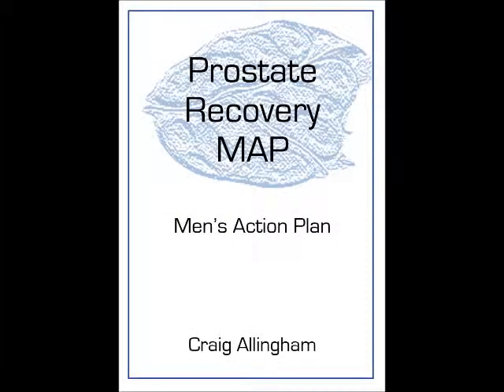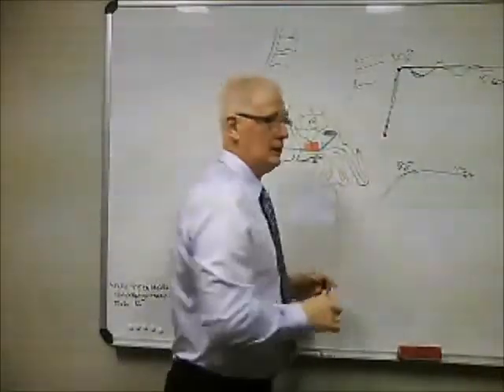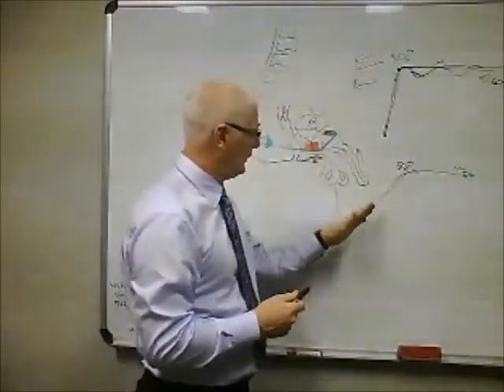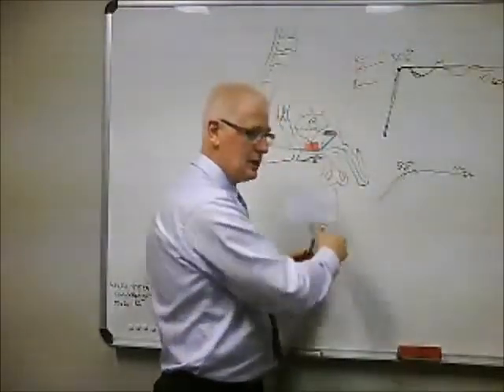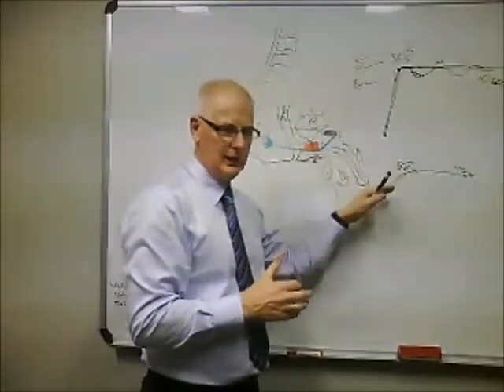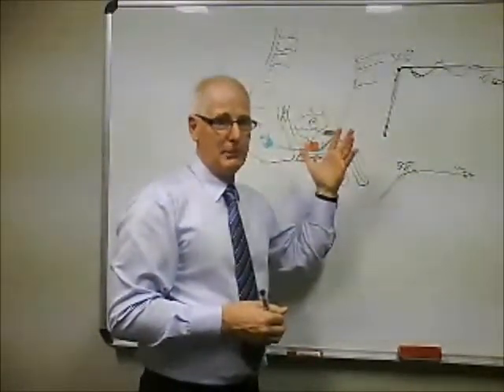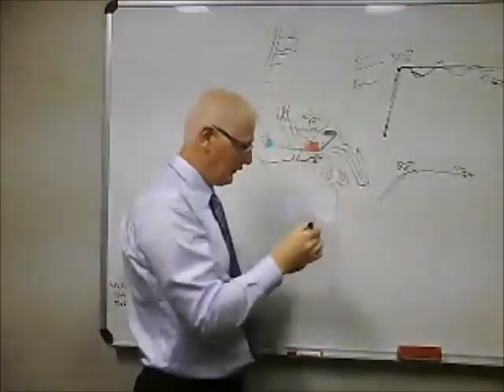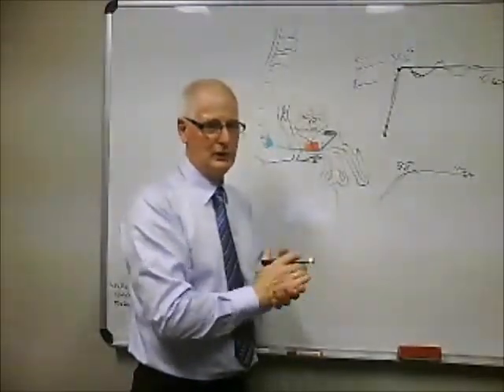Prostate Recovery MAP Urge Control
Part of the Prostate Recovery MAP - Men's Action Plan for recovery after prostate surgery. A/Prof Craig Allingham uses this video to discuss urge control for urge incontinence. from late Feb 2013